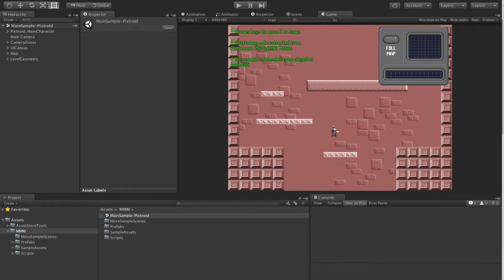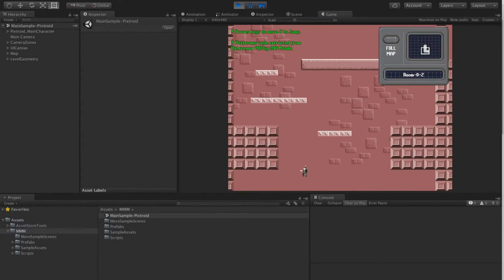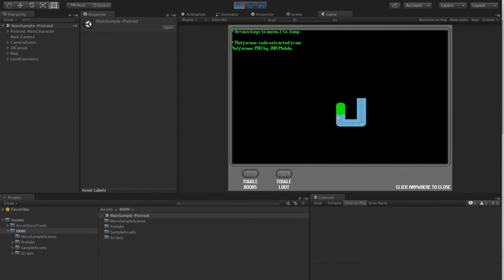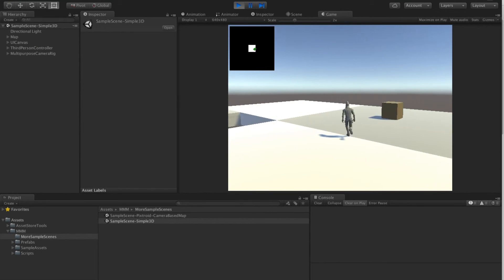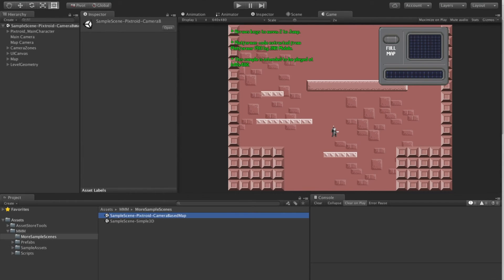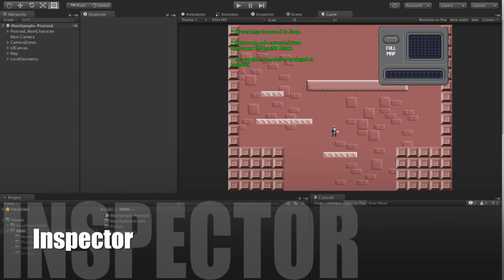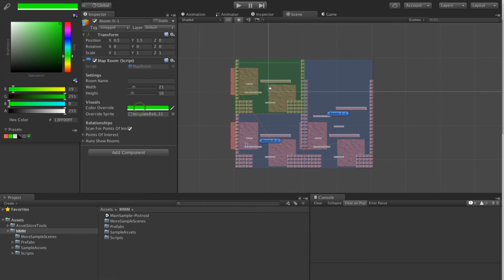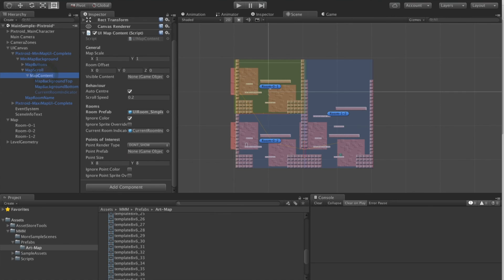MMM - Intro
Introduction to MMM - Metroidvania Mini Map - an asset for quickly creating room-based mini maps in Unity.